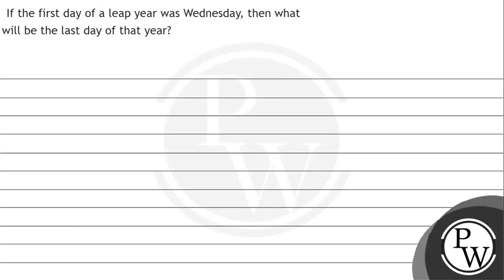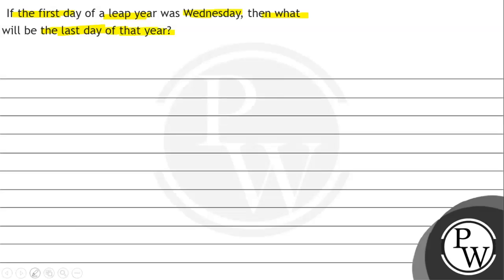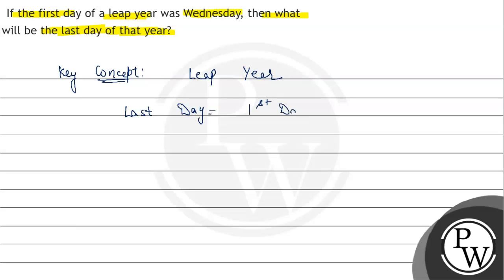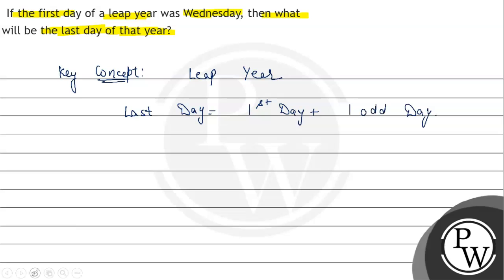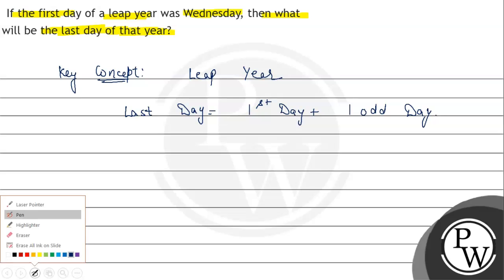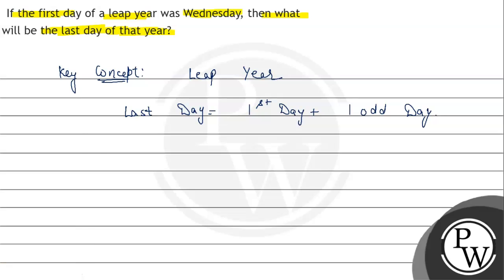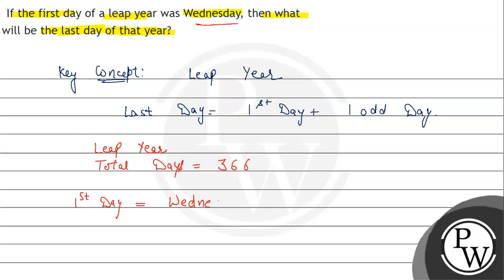If the first day of a leap year was Wednesday, then what will be the last day of that year?